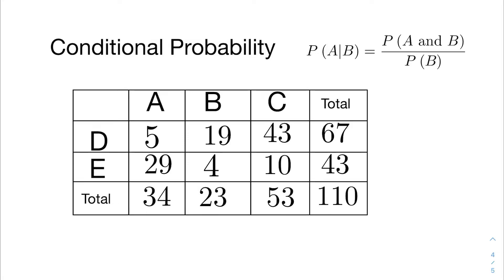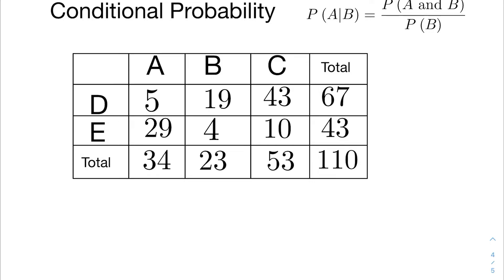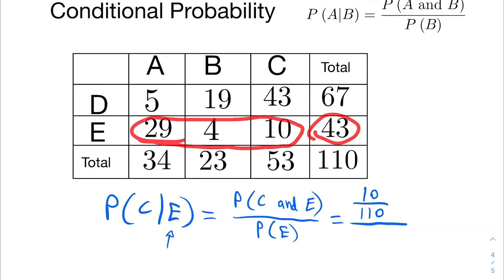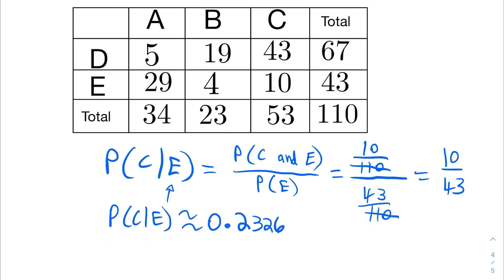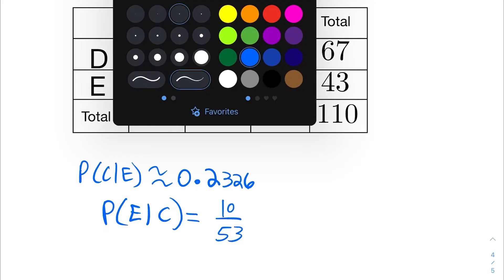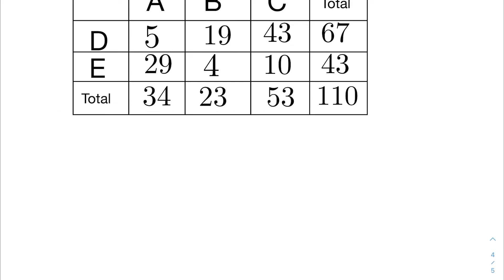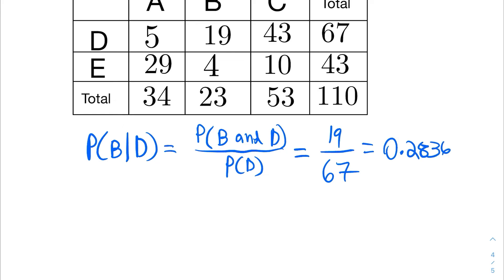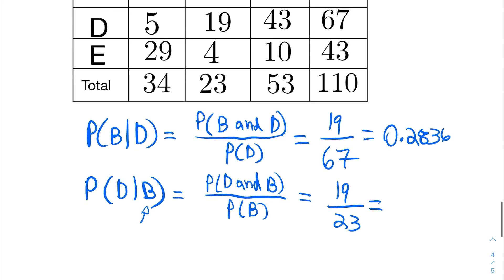STA2023: Conditional Probability with Crosstab